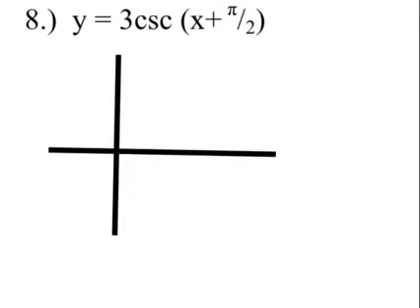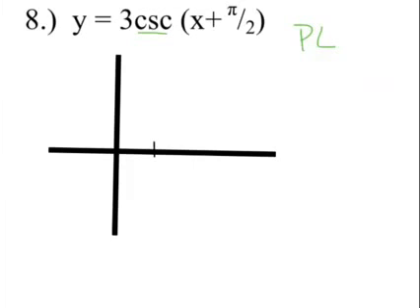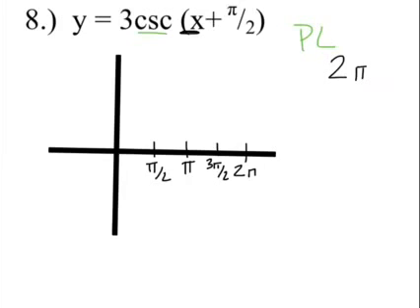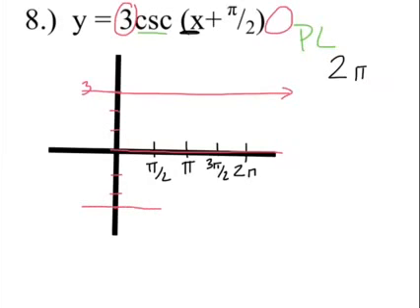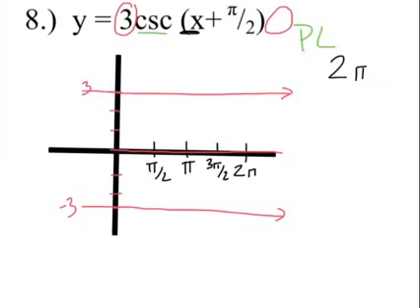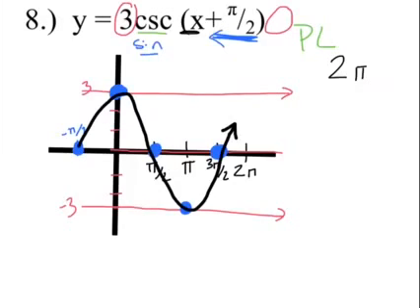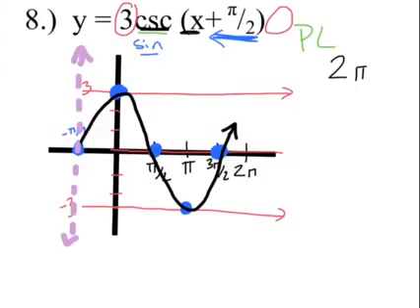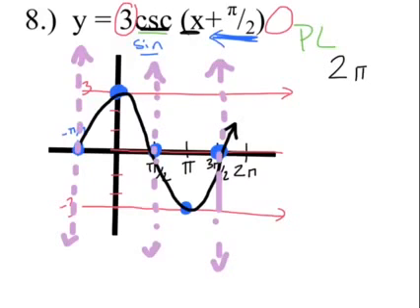Schwanekamp - Graphing Csc example 8